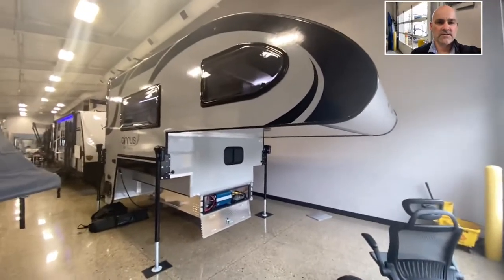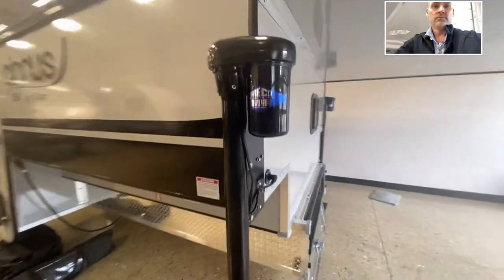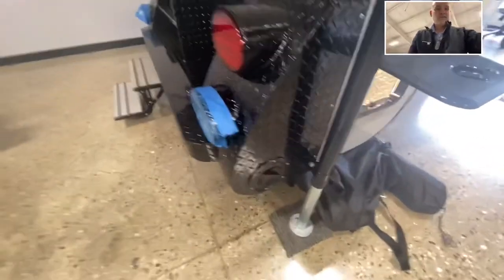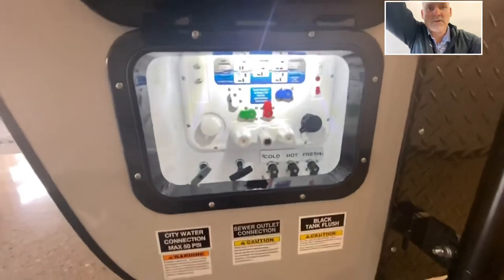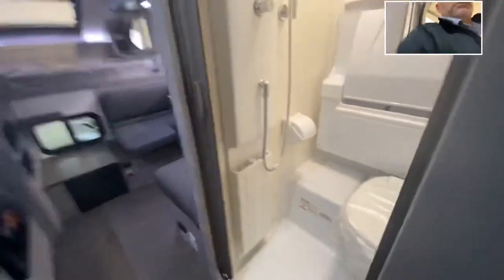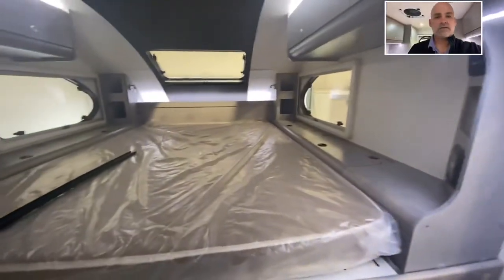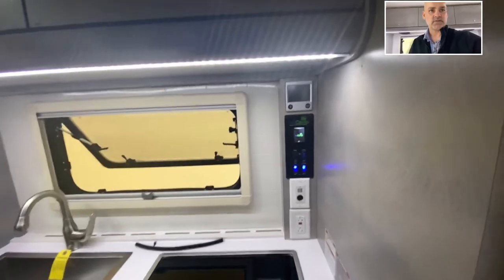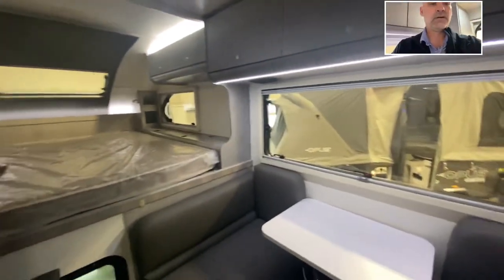2022 NuCamp Cirrus 820 truck camper Grand Rapids Michigan dealer